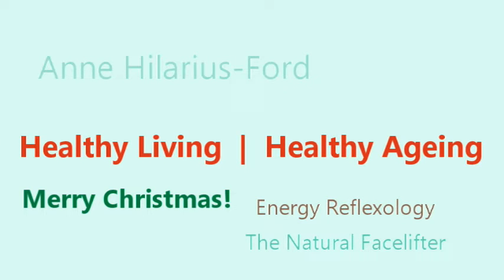How to improve balance using socks - fun game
How to put socks on and improve your balance! We made this a game on Christmas day, lots of fun!